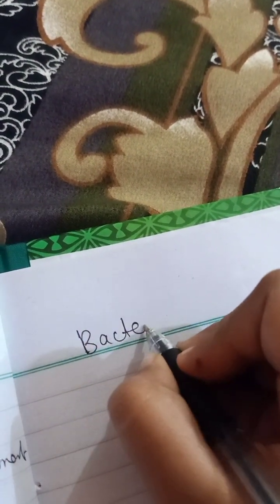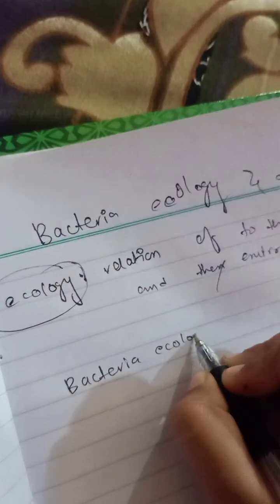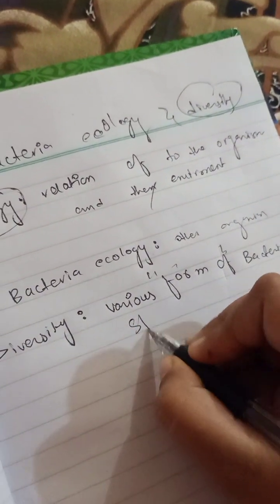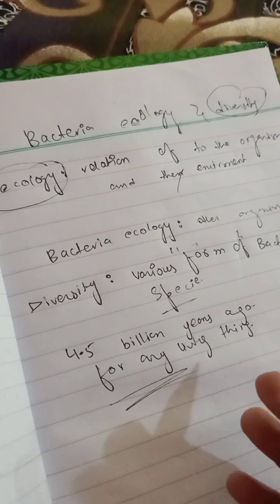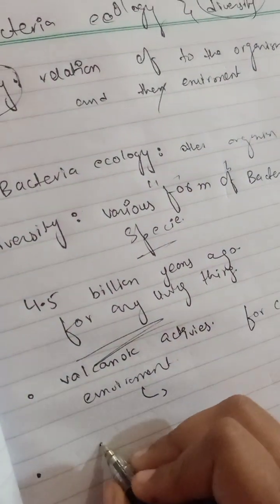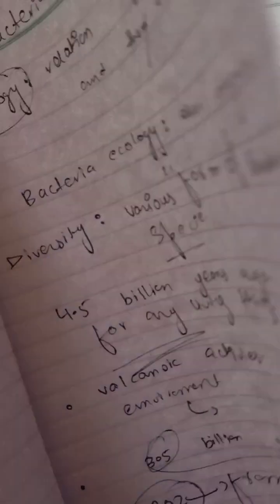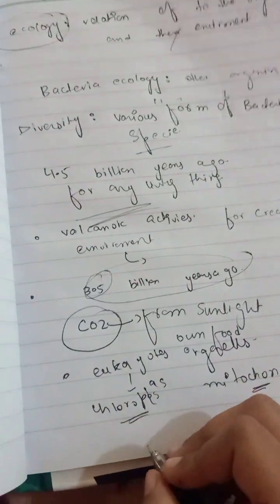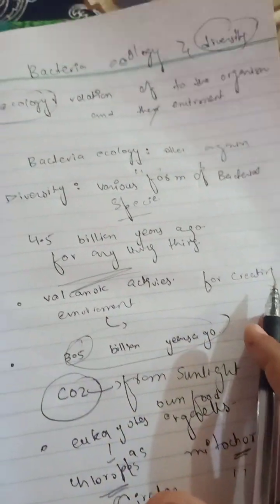bacteria ecology and diversity part 1#mdcat